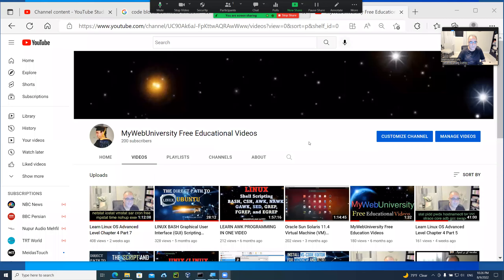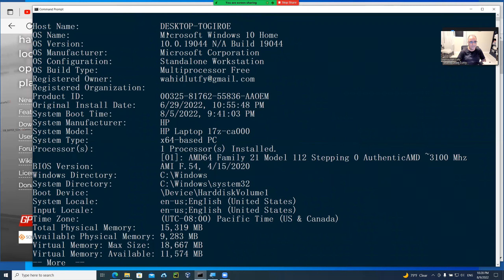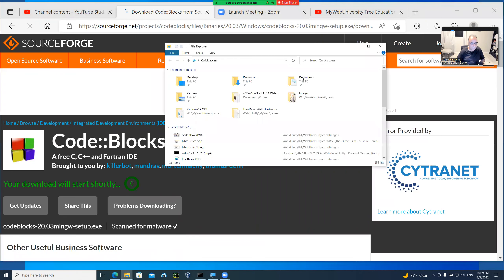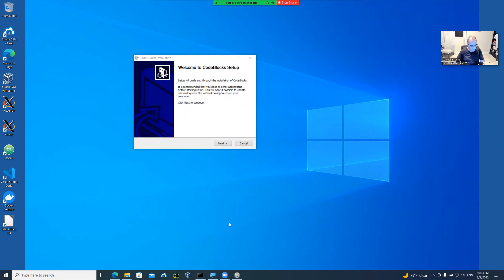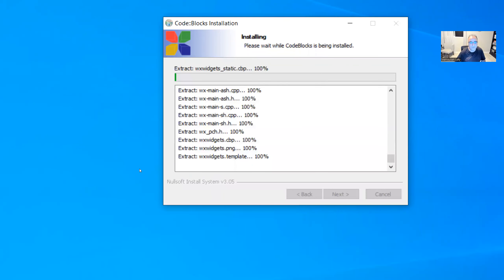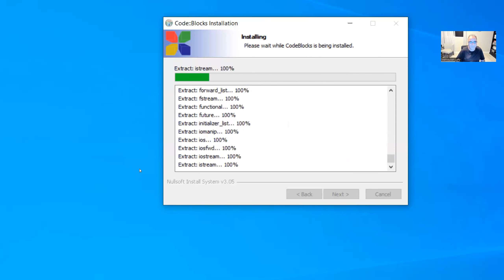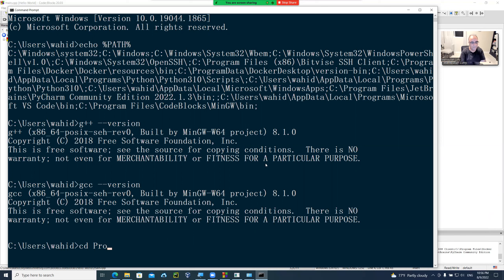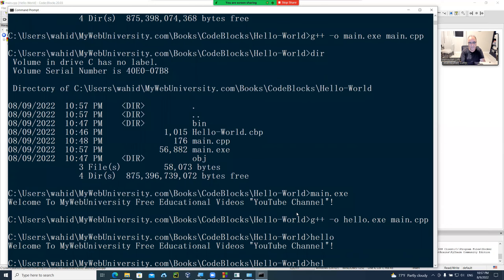Download and Install Code::Blocks Computer Program (C, and C++) Compilers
The Code::Blocks software is a free, open-source cross-platform IDE which supports multiple compilers including the GCC, Clang and Visual C++. It is developed in C++ using wxWidgets as the GUI toolkit. It supports IDE environment for both C and C++ compilers.